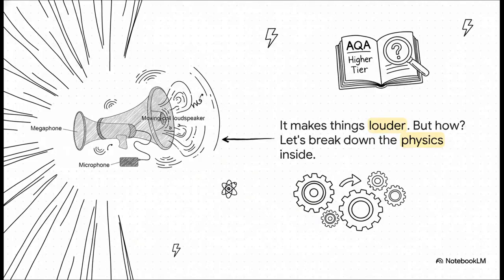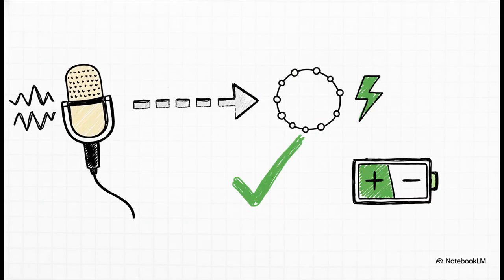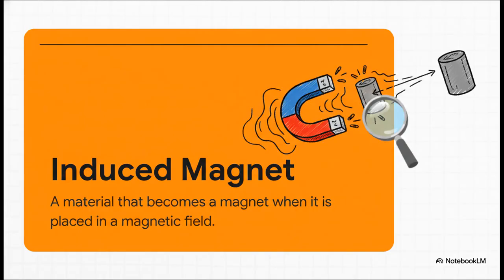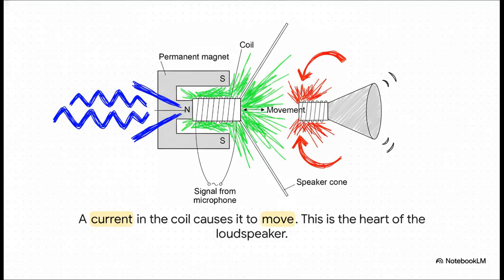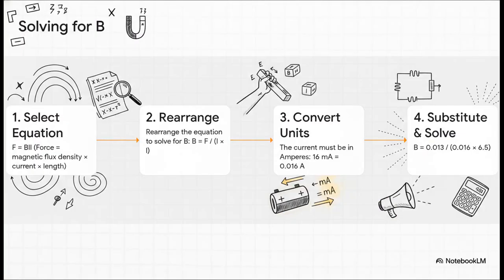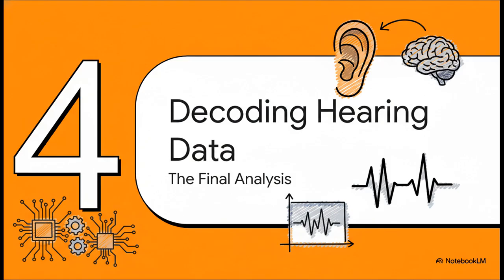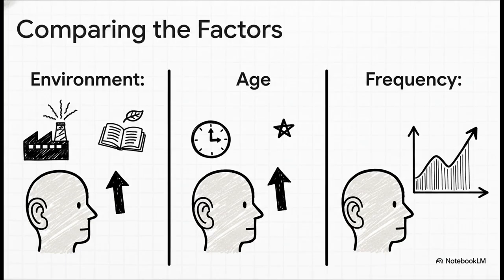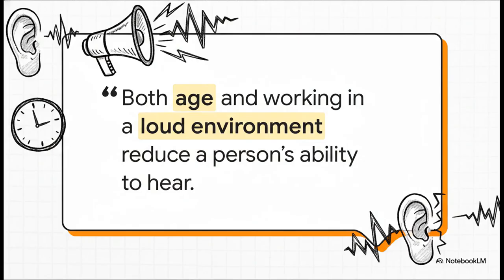AQA GCSE Physics 2023 Past Paper Higher Tier Paper 2 Q4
2023 Past Paper
Higher Tier Paper 2
Q4 Sound & Electromagnetism